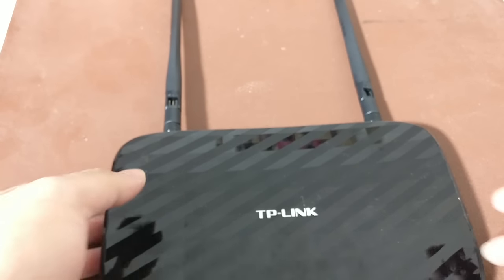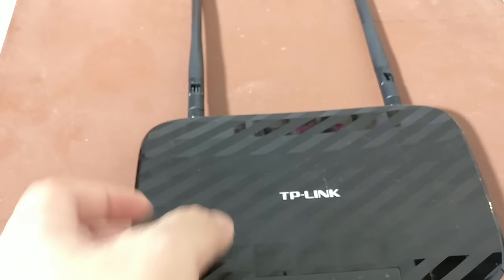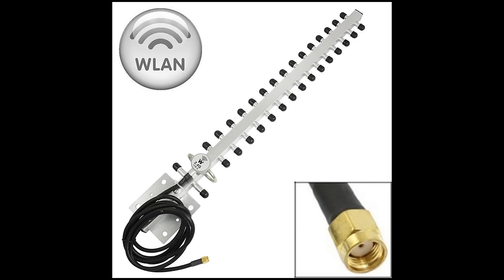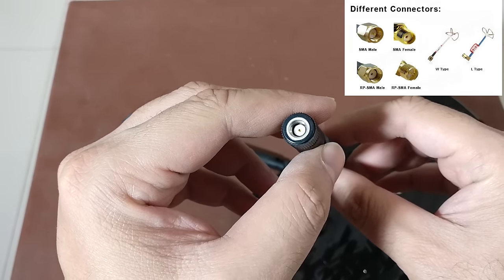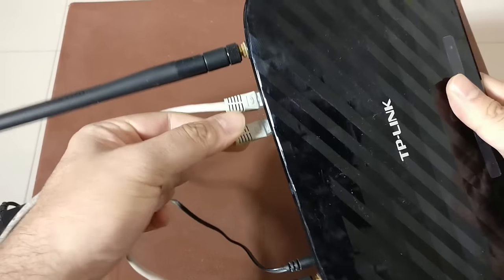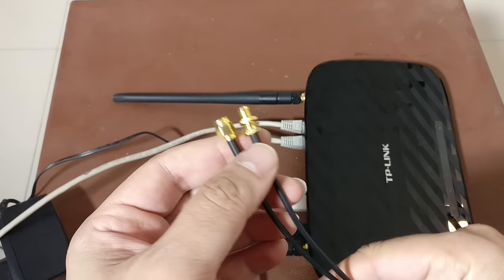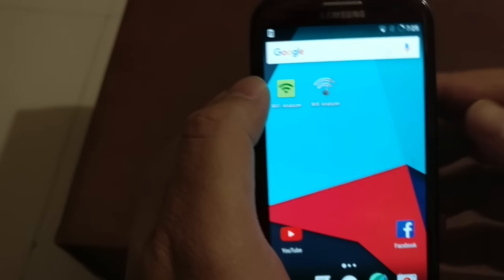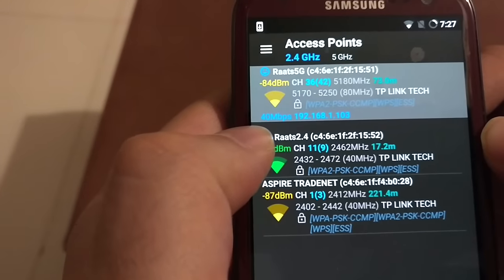Cheap Router Antenna Extension Cables are a Gimmick? or are they?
A relatively easy way to extend the reach of your router antenna. May affect performance, but will let you extend the range to other inaccessible regions.

Link to buy extension cable
Link to buy TP-link Router